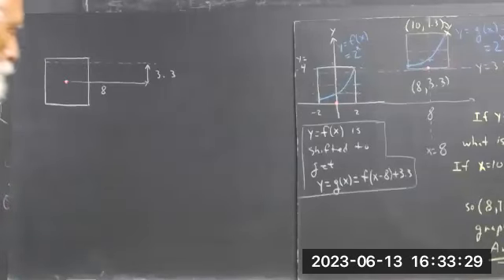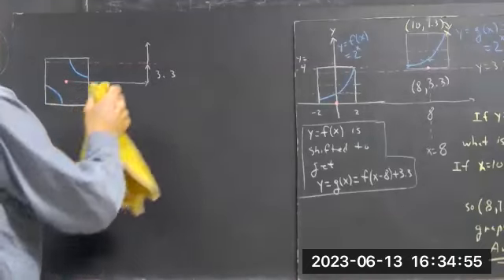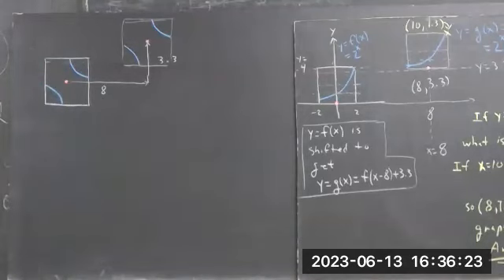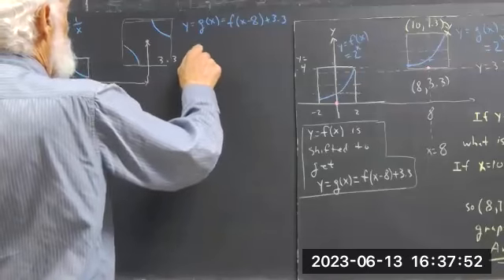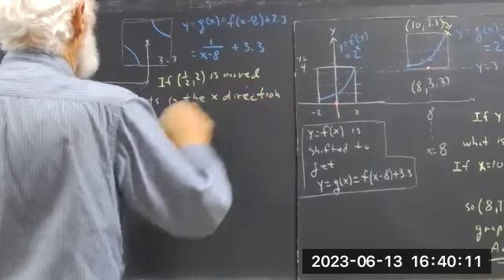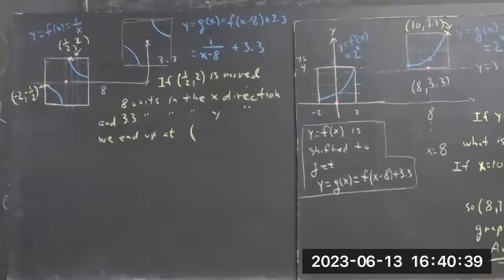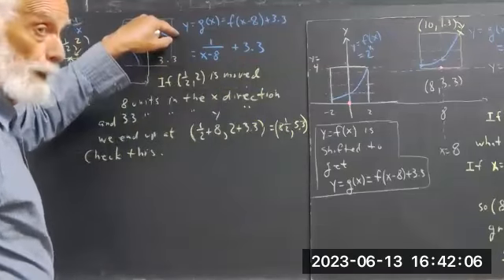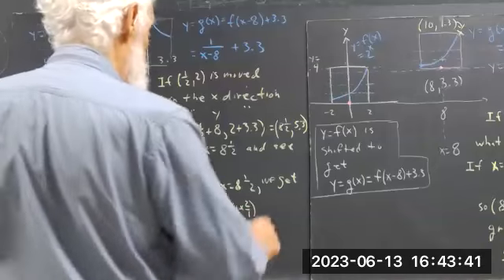dagpc_230613_x06_shifting_the_graph_of_the_extended_basic_reciprocal_function__13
The Fundamental Square containing the extended basic toolkit reciprocal function has the red dot at the center of the square.  We again locate this square with the red dot at the origin of an xy coordinate system.  As in the preceding video the red dot is moved to the point (8, 3.3).  Again, we find that the formula for the shifted graph can be obtained from the formula for the toolkit function by replacing x with x-8, then adding 3.3, obtaining the function g(x) = 2^(x-8) + 3.3.  Thus the formula for the transformed function is again g(x) = f(x-8) + 3.3.  We verify this for at least one known point on the graph of the transformed function, and recommend that you verify it for others.

  We shift the box for the toolkit reciprocal function so that the red dot, which for this function is in the center of our 4x4 square, moves to the point (8, 3.3), and we sketch the curve for the reciprocal function y = f(x) = 1/x in the original box, and make a copy in the shifted box.  We know that, as in the cases of the toolkit squaring and exponential functions, the shifted graph will have equation y = g(x) = f(x-8)+3.3. (to 3:54)
  Since f(x) = 1/x, f(x-8) = 1/(x-8) and g(x) = f(x-8)+3.3 = 1/(x-8) + 3.3.  (to 4:45)
  As before, we want to verify that this formula actually gives us points on the new graph.  The graph doesn't go through any of the corners of the box, so we have do a little more thinking to find the coordinates of a point on the shifted graph.  We see that if we shift the point (1/2, 2) of the original graph 8 units in the horizontal and 3.3 units in the vertical direction, we will end up with the point (8 1/2, 5.3).  We proceed to verify that if x = 8 1/2, y = g(x) = 1/(x-8)+3.3 will have the value 5.3.  This verifies that at least the known point (8 1/2, 5.3) is on the graph of y = g(x).  (to 10:53)
  Once more we emphasize the importance of working this out by hand and thinking about why x had to be replaced by x-8, then why 3.3 had to be added in order to get the right result for y.  Using a calculator to get the result would fail to provide this insight.  Of course the calculator would be necessary if the numbers required extensive calculation, but that is not the case if we start with the coordinates of points on the basic toolkit function and shift them to get points on the new function.  The arithmetic will always work out easily, with no need for a calculator, and will tangibly verify why in this case g(x) = f(x-8)+3.3.  (to 12:22)
  Note also that it is essential to understand the arithmetic of fractions, not only for the arithmetic of toolkit functions but also because we will soon enough be doing arithmetic with symbolic fractions.  (to 12:48)